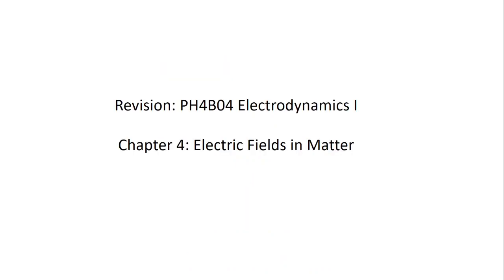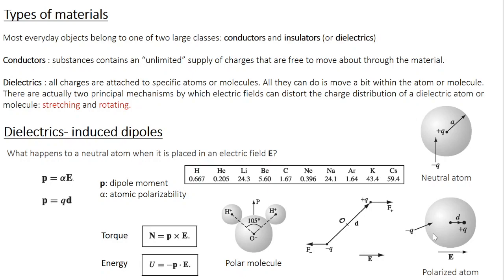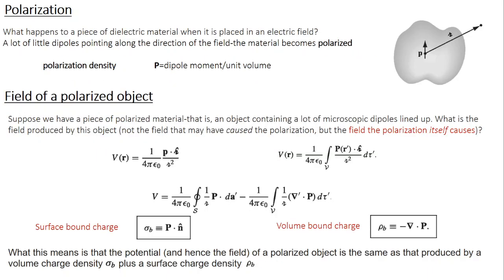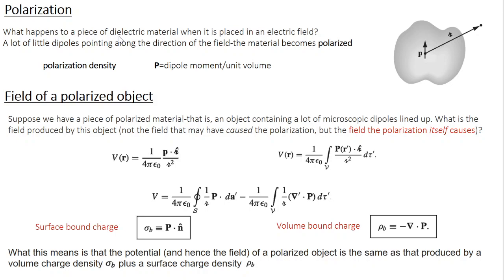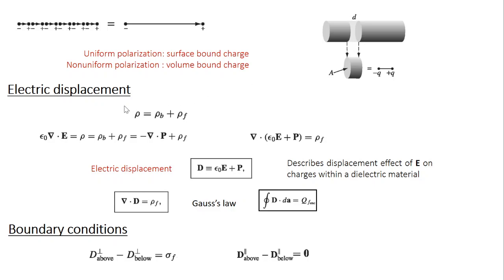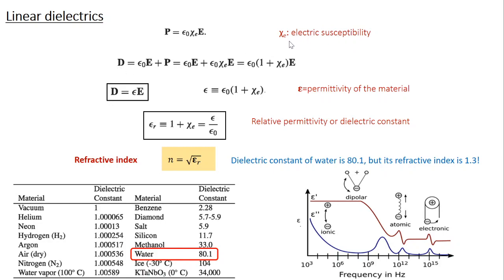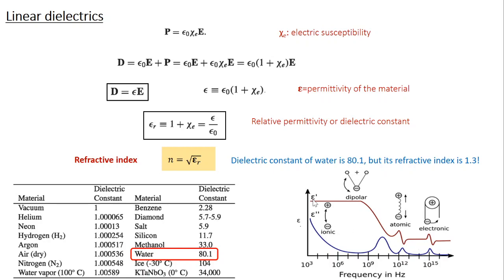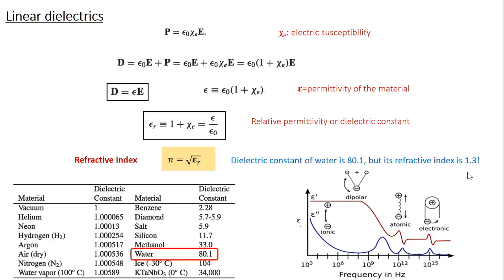Electrodynamics II Lecture #2 Revision 02